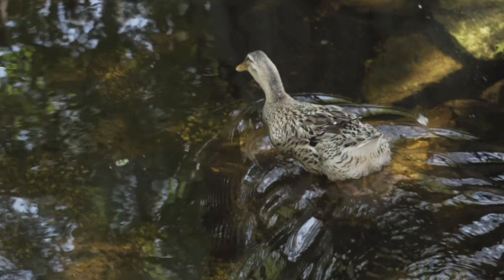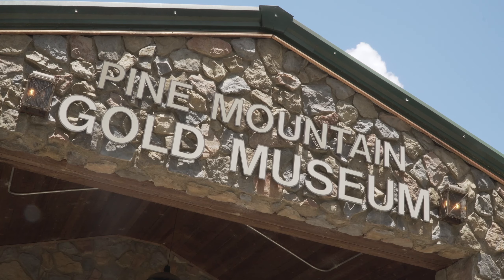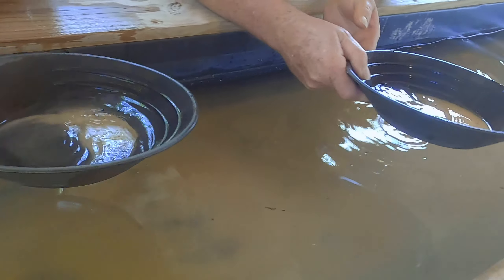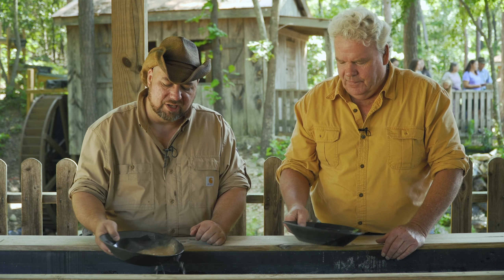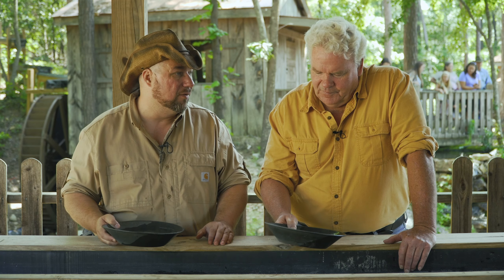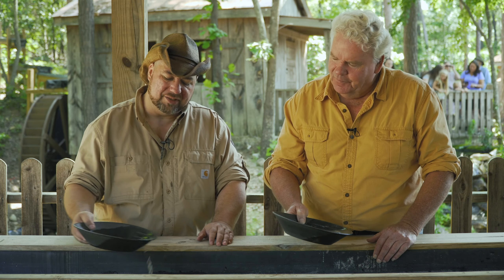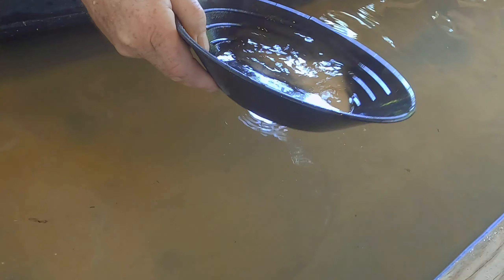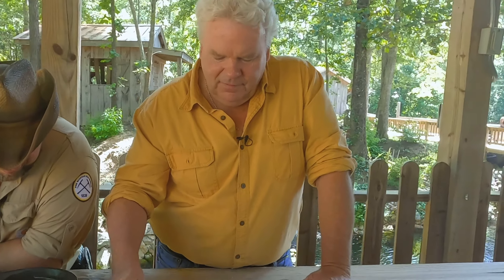Gold Fever in Georgia: Gold Panning 101!!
Jay learns the basics of gold panning by the hand of an expert from the Pine Mountain Gold Museum in Villa Rica, GA.